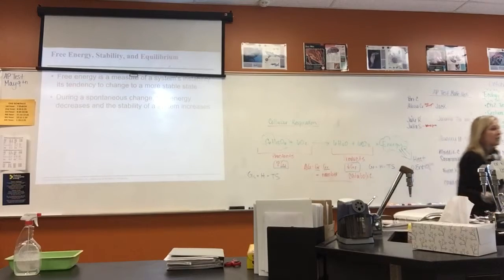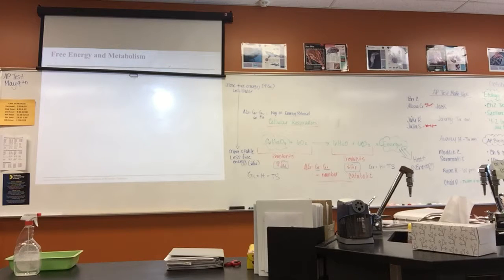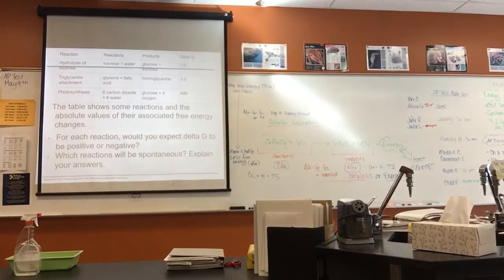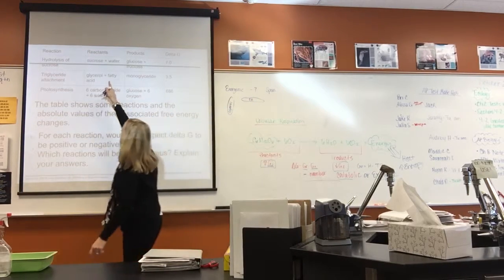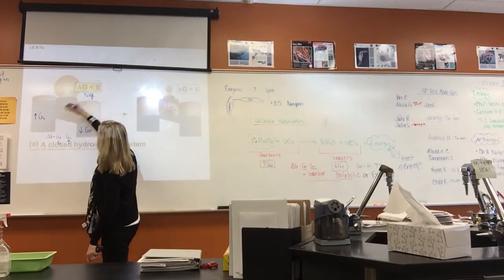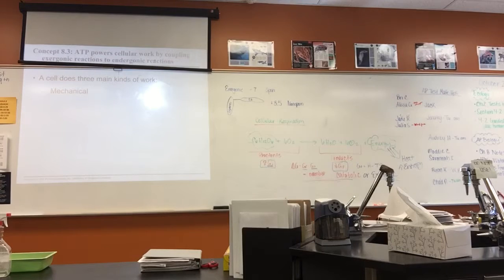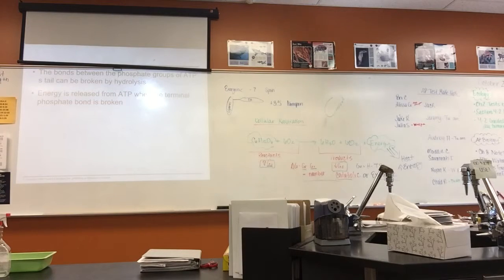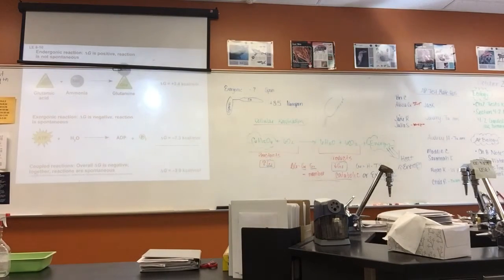AP 10/20/15 Chapter8